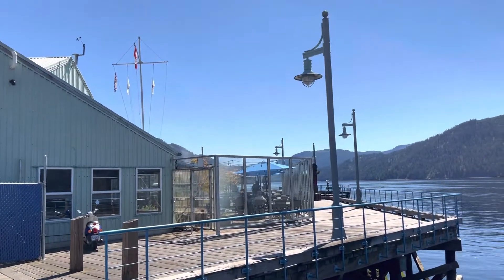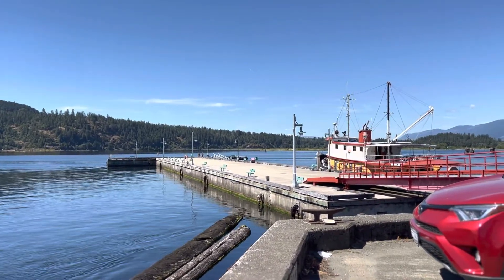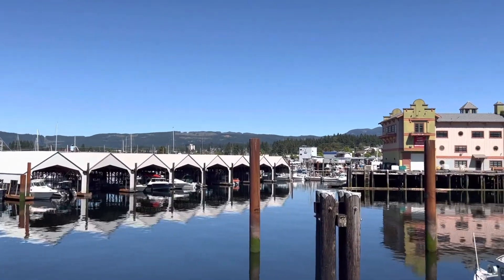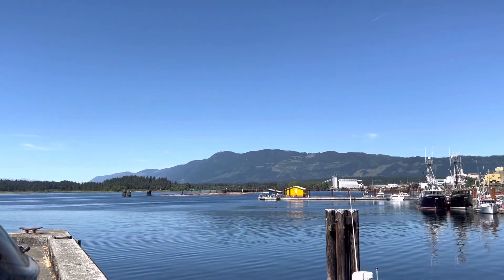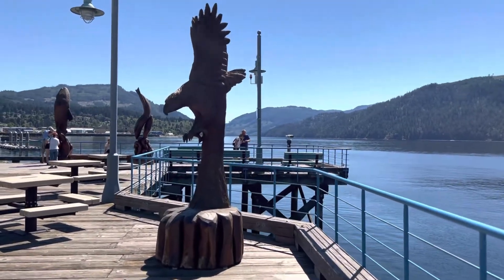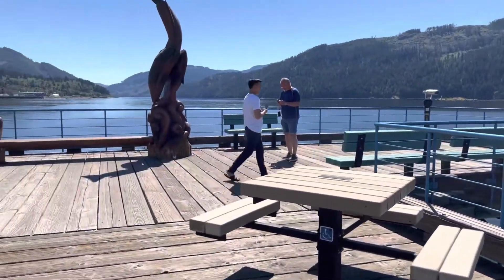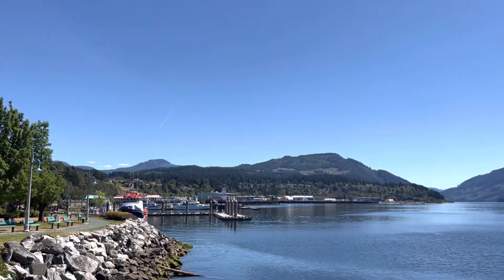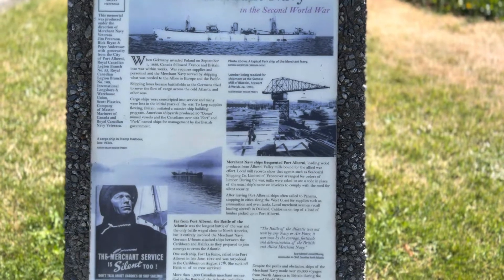Harbour Quay, Alberni Inlet, Port Alberni, BC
Public waterfront Port Alberni, BC